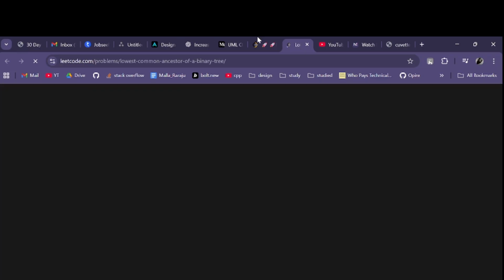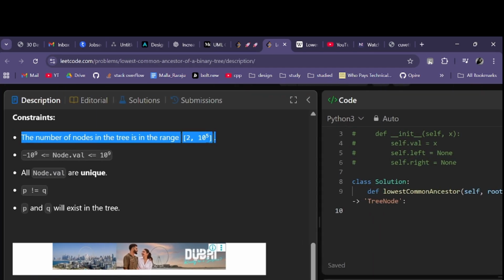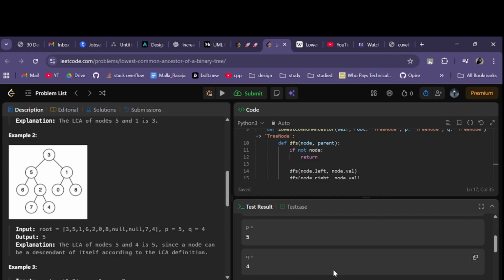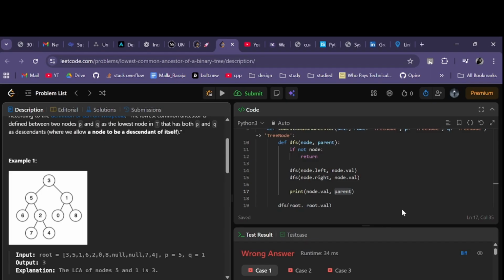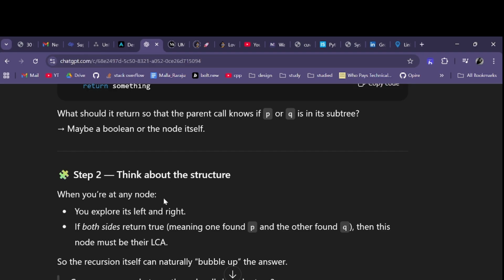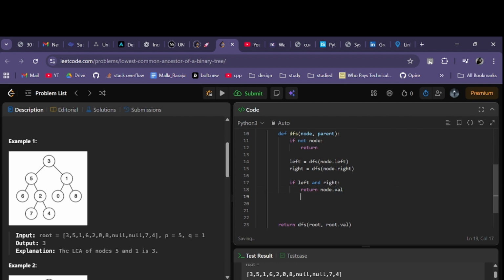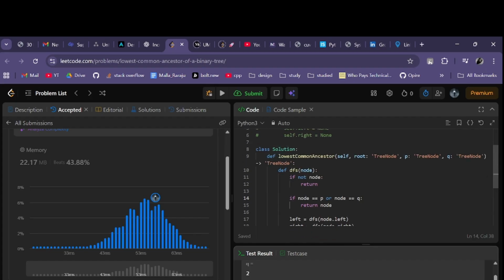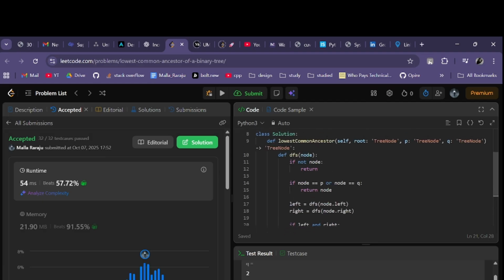[Unscripted] LC236 - Lowest Common Ancestor of a Binary Tree | 06/10/2025